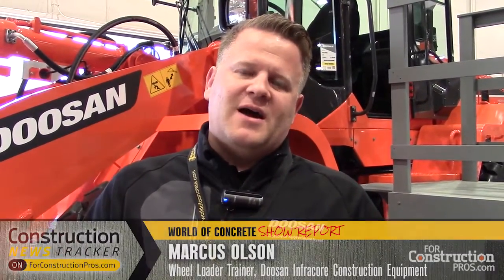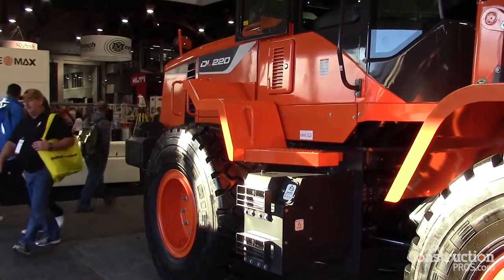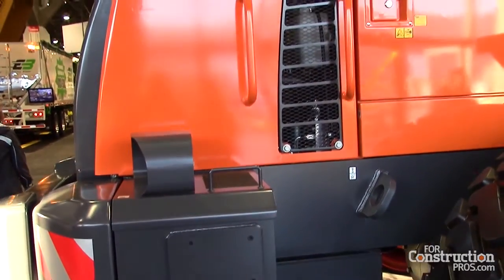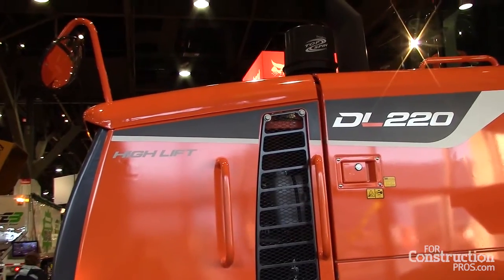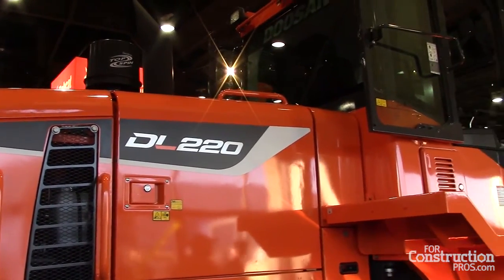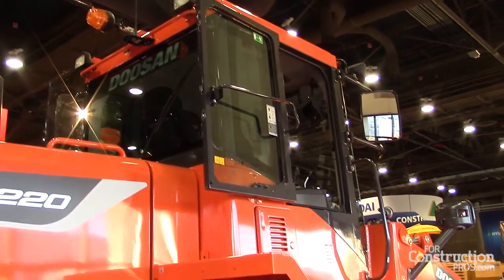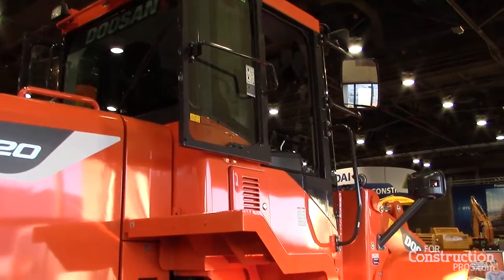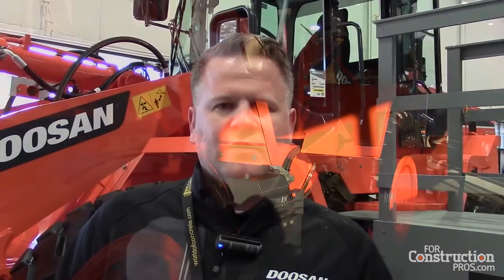Doosan DL220 Wheel Loader Improves Fuel Economy with 6-cylinder Engine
Doosan's newest wheel loader features a Tier 4-compliant, 160-gross-hp Doosan DL06 engine and SCR technology with DEF fluid